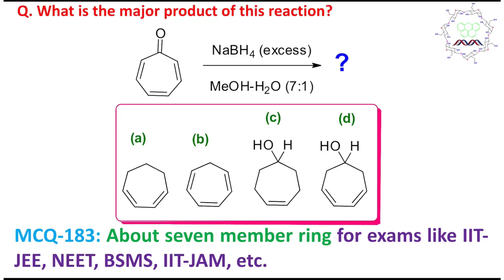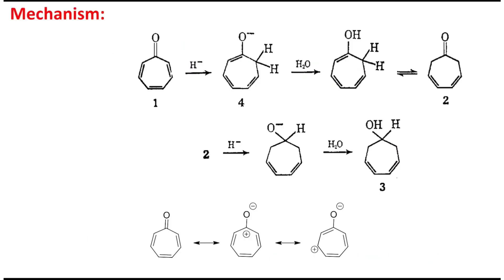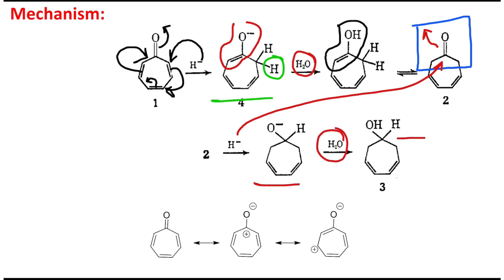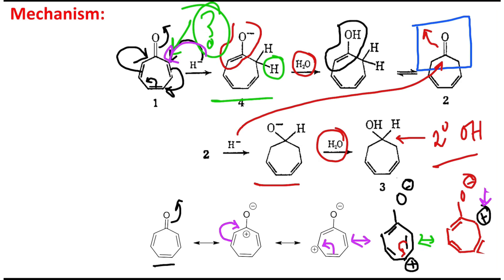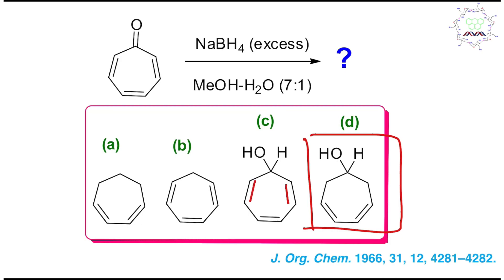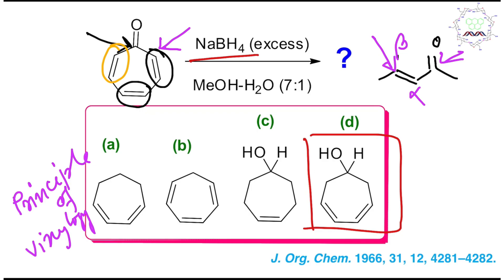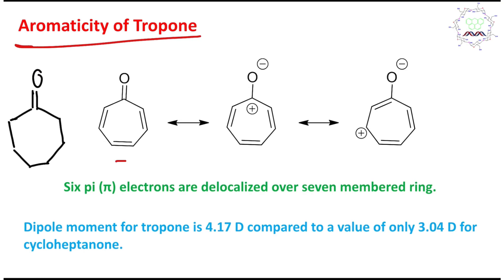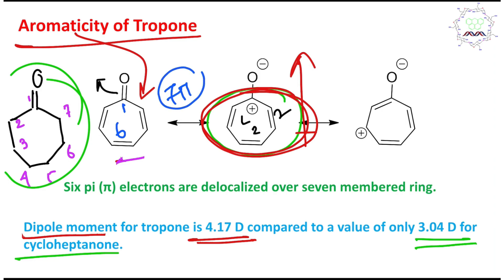MCQ-183 About 7-member ring & aromaticity by Dr. Tanmoy Biswas (Chemistry : The Mystery of Molecules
In this lecture, I have discussed a MCQ (183) about the reduction of Tropone stepwise. First step is associated with reduction of vinylogous alkene. Subsequently, the produced enolate undergoes keto enol tautomerism to produce the unconjugated ketone. Finally, ketone got reduced again with excess sodium borohydride to produce secondary alcohol. I have explained the reaction mechanism briefly. This video is a summary kinds of which will help you to understand the chemistry in shorter time.

For "Principal of Vinylogy (-CH=CH-) & Examples by Dr. Tanmoy Biswas (Chemistry The Mystery of Molecules)" please click on the link "

For "Addition reaction on α,β-Unsaturated carbonyl compounds: Basic concept and mechanism.." please click on the link "

For "MCQ-184: About cyclopentanone by Dr. Tanmoy Biswas (Chemistry : The Mystery of Molecules)." please click on the link "

For "MCQ-183 About 7 member ring & aromaticity by Dr. Tanmoy Biswas (Chemistry : The Mystery of Molecules" please click on the link "